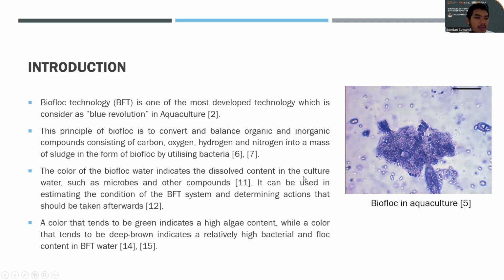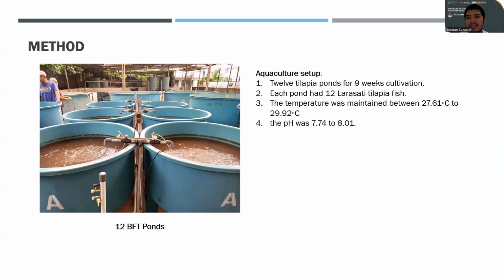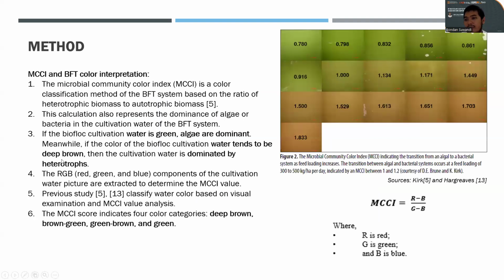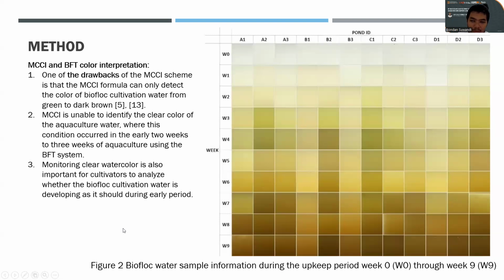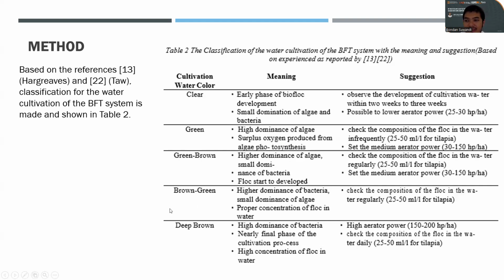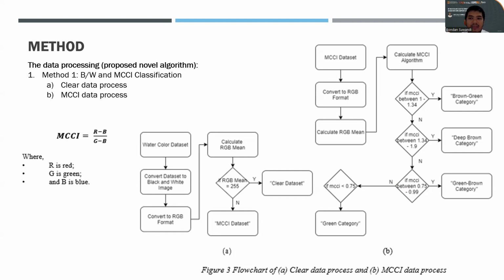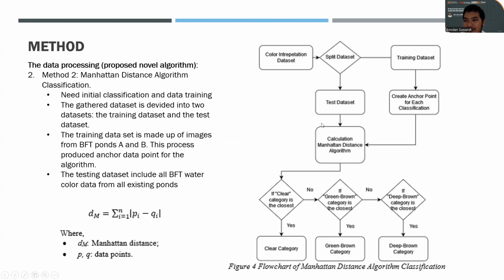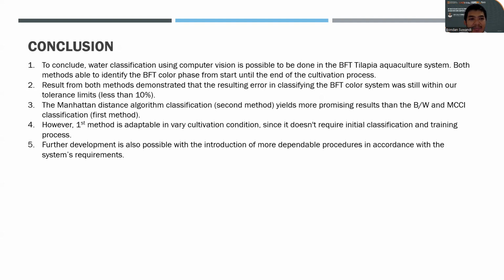BFT Water Color Classification in Tilapia Aquaculture using Computer Vision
IJEECS 40074